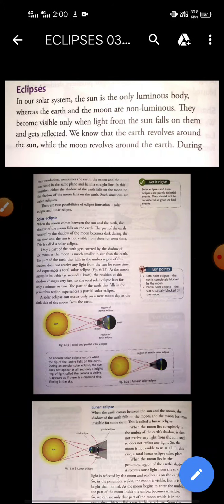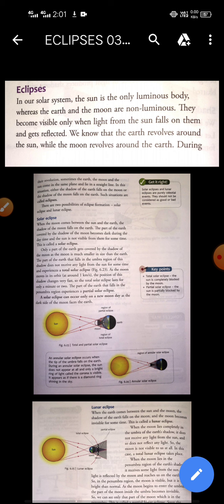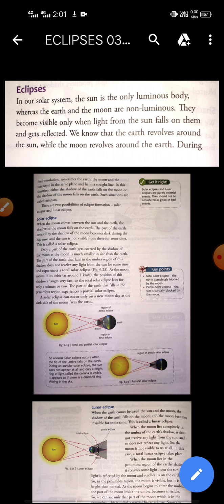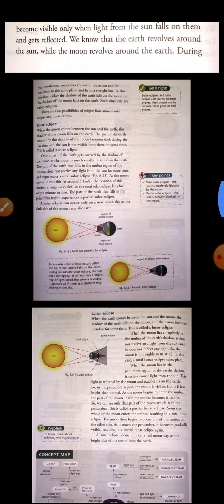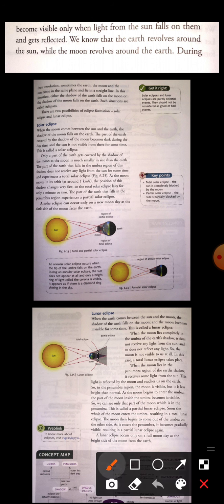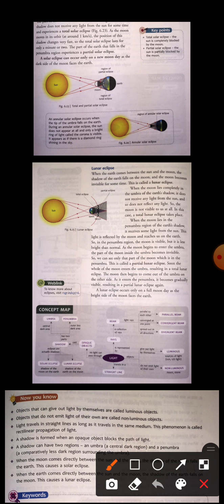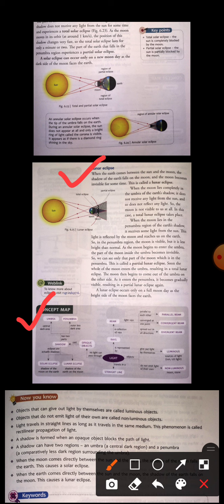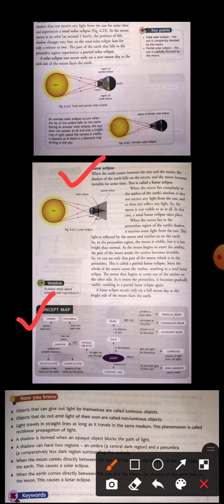LIGHT ICSE CLASS 6 PART 4